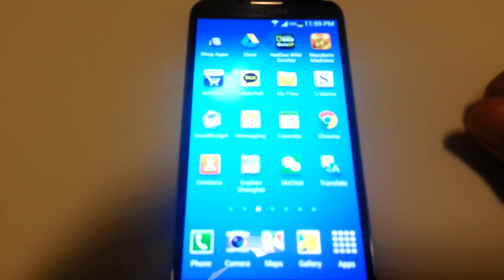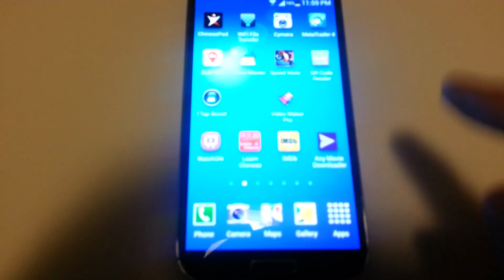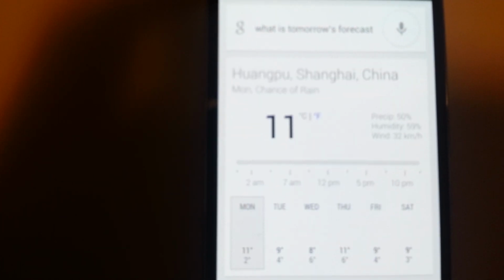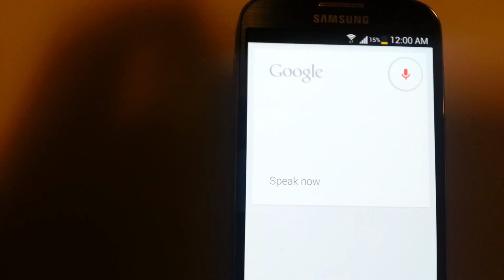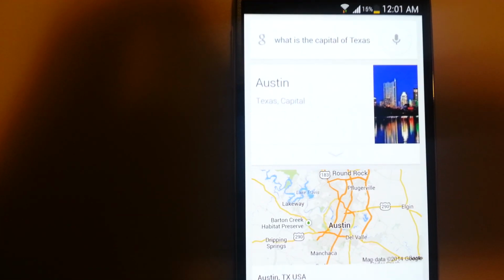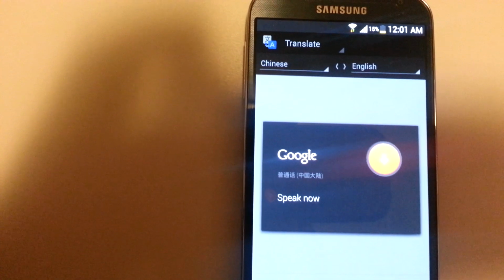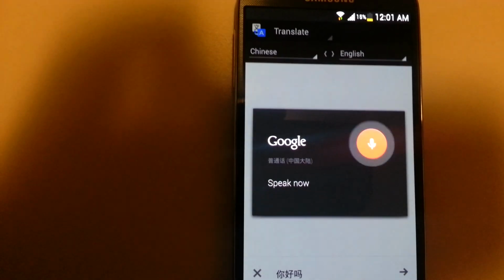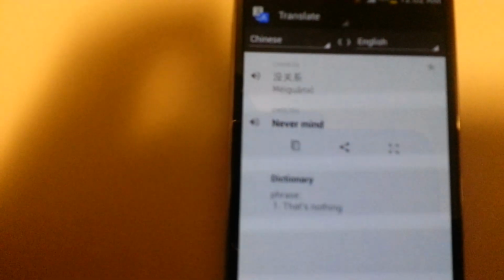Galaxy S4/S3: How to Use Google Now / Voice Command / Google Voice / Similar to Siri on Iphone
The "Google Now" is similar to Siri on the Iphone but faster from my experience.
I personally use "Google Now" almost daily, its way faster then typing. Especially if you are in the cold and have gloves on. ha. Also, using this feature is safer then typing while driving.

It is also a great tool if somebody says something about you in a different language. You just remember what they said, then go to google translate, click the microphone and mimic what they say. I have learned a great deal of bad Chinese words this way. Ha!

The fastest way to access Google Now is by just holding down the menu key on your S4 (or S3)

Comments, questions, likes, subs are all welcome! Thanks.

voice search,  instead of s voice, s-voice,
S-Voice assistant,
personal assistant service, predictive search,